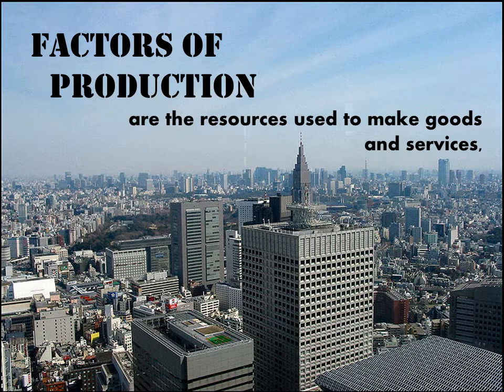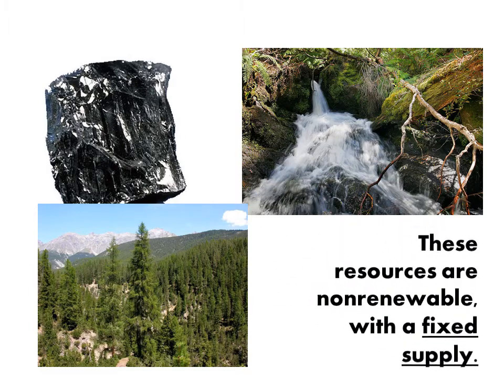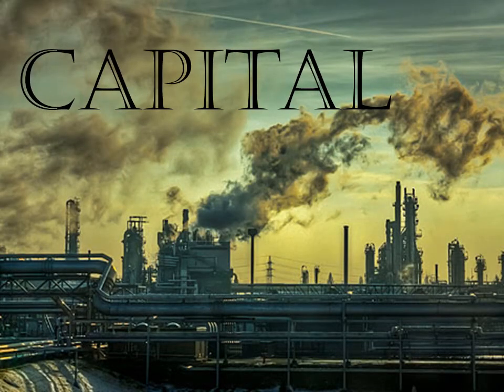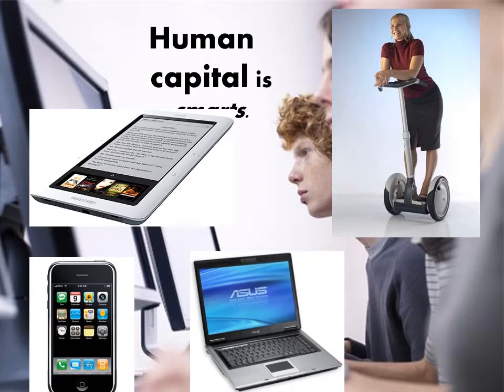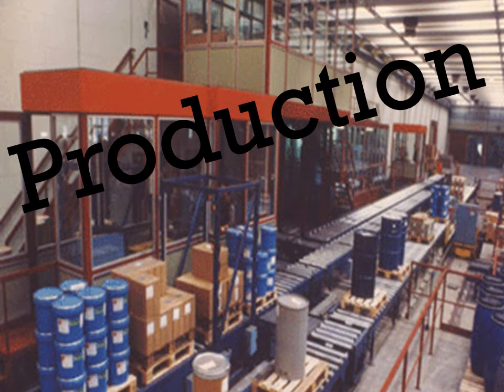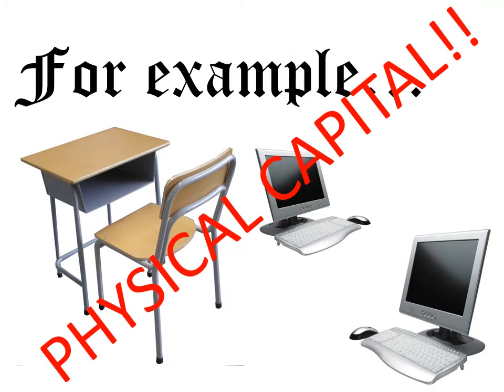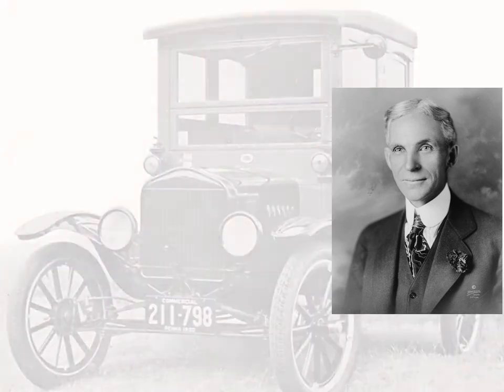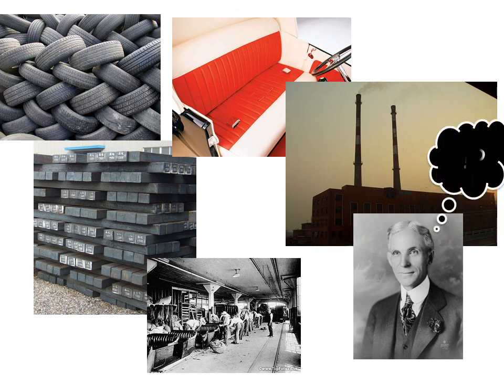Factors of Production